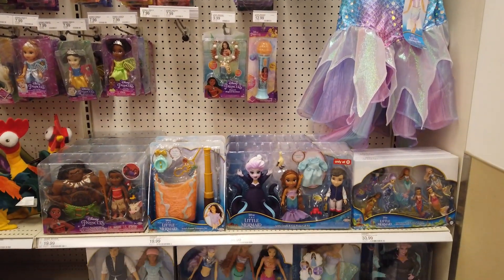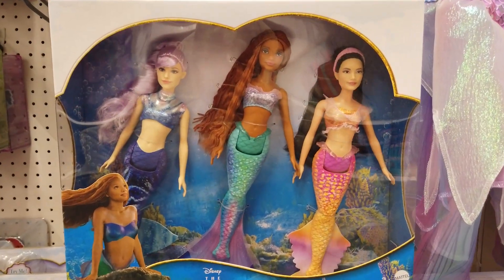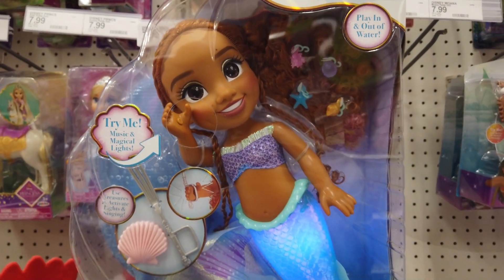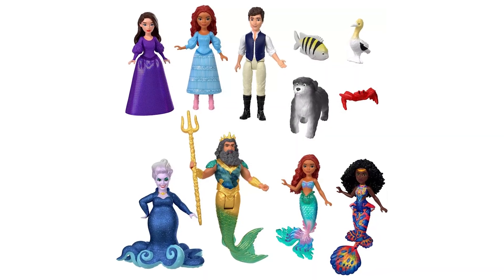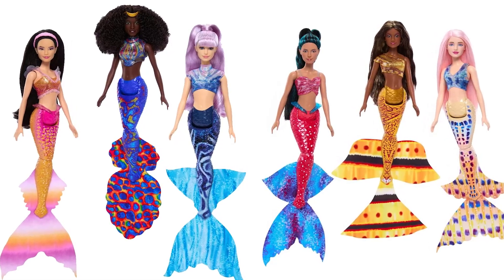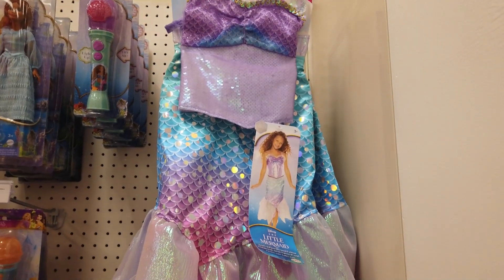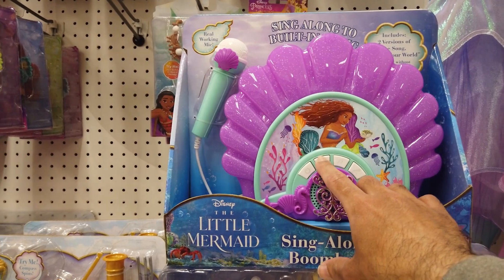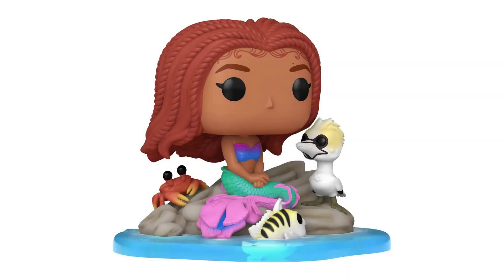The Little Mermaid Toys and Dolls 2023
We check out the new Little Mermaid Toys and Dolls 2023. Inspired by Disney’s The Little Mermaid, this Mermaid Ariel fashion doll has her signature long red hair for stylin’ fun…
…and an ombre-colored tail with a glitter fin.
She’s posable for creating dynamic poses from the movie.

Ariel on Land has a beautiful, movie-inspired blue dress with ruffle details.

With her signature long red hair and tail, Sing & Dream Ariel sings a 30-second clip of ‘Part of Your World’.

Featuring her signature long red hair for styling fun,…
… this 2-in-1 Transforming Ariel doll transforms from a human wearing an elegant blue dress…
…to a mermaid with a sparkling ombre-colored tail.

This Ariel & Sisters set includes 3 large, posable mermaid fashion dolls – Ariel,…
…Karina,…
…and Mala.

This Ursula fashion doll looks FANTASTIC!
She’s posable…
…with tentacles,
…a removable necklace,…
…and sparkle details throughout.

Ariel & Prince Eric includes 2 dolls for recreating your favorite scenes from the movie.
With beautiful hair for styling fun, Ariel wears her signature dress with removable boots.
Prince Eric wears his signature outfit with removable vest and shoes.
It includes a headpiece, purse, and siren.

14” Under The Sea Exploring Ariel features movie-inspired details like Ariel’s beautiful hairstyle,…
…fabric top,…
…and iridescent tail with flowing fins.
She speaks… and sings ‘Part of Your World,’ as her tail lights up.
You can play in and out of water.

Look at how beautiful this Ariel & Sisters Set is, featuring 7 small, posable dolls!
The set includes Ariel,…
…Caspia,…
…Indira,…
…Perla,…
…Karina,…
…Mala,…
…and Tamika.

Relive your favorite movie moments with Ariel’s Adventures Story Set.
Featuring their signature looks, this set includes Ariel, Prince Eric, Ursula, and King Triton small dolls.
This set includes Sebastian and Flounder and 2 storytelling accessories.

Bring your storytelling to life with the Land & Sea Ultimate Story Set.
This set includes 7 small dolls: Human and mermaid Ariel, Prince Eric, King Triton, Ursula, Vanessa, and Tamika as well as 4 figures: Sebastian, Flounder, Max, and Scuttle.

Ariel, Ursula, & Eric Petite Gift Set, a Target-exclusive, includes three 6” posable dolls.
There’s a dress to transform Ariel…
…and several accessories.

With this Ariel & King Triton Petite Gift Set, recreate your favorite Ariel and King Triton scenes.
Bring your storytelling to life with Ariel’s prized treasures – the candelabra and dinglehopper,…
…and King Triton’s signature trident.

Inspired by Disney’s The Little Mermaid, the Ultimate Ariel Sisters 7-Pack features all 7 sisters as large, posable mermaid dolls: Ariel,…
…Caspia,…
…Indira,…
…Tamika,…
…Perla,…
…Karina,…
…and Mala.

With Storytime Stackers Ariel’s Grotto, bring your storytelling to life with a clamshell pool, fold-out slide, and a clip to help Ariel swim up and down.
It includes an Ariel small doll, Flounder and Sebastian figures, and accessories.

Hidden inside a seashell capsule, these 3.5” Mini Collectible Plush dolls contain 1 of 7 possible surprise plushies.
Look for Ariel,…
…Caspia,…
…Indira,…
…Karina,…
…Mala,…
…Perla,…
…and Tamika.

Ariel & Friends Seaprises Treasure Chest Wave 1 features 8 unique sets to collect.
Place the seashells in water and watch them change color and reveal your mystery charms.

Play out your own thrilling adventures as Ariel with Ariel’s 2-Piece Mermaid Fashion, inspired by Ariel’s signature look from the movie.

With a design inspired by the movie, this Singing Seashell Necklace is wearable.
It features lights and sounds…
…and Ariel’s voice from the film.

With Ariel’s Found Treasures Set, imagine exploring under the sea just like Ariel with the expanding spy glass, spinning compass, and her signature “dinglehopper” fork.
What AMAZING hidden treasures will you discover?

Featuring motion-activated lights and sounds, recreate your favorite King Triton movie moments with King Triton’s All-Powerful Trident.

Featuring a colorful design inspired by The Little Mermaid, this Sing-Along Boombox lets you sing along to an extended clip of ‘Part of Your World’.

With this Sing-Along Microphone, sing your heart out to an extended clip of ‘Part of Your World’.

Open a world of play possibilities with this 134-piece LEGO The Little Mermaid Story Book set.
It features Ursula’s lair with a folding shell throne,…
Prince Eric’s library with a hidden book and map,…
…and Ariel’s cave with a revolving statue and key.
When play is over, it can be closed and locked with a key.

Let’s check out the Funko POPs.
Here’s Target-exclusive Ariel,…
Ariel,
Prince Eric,…
Ursula,…
…King Triton.
Also, look for Deluxe Ariel & Friends.